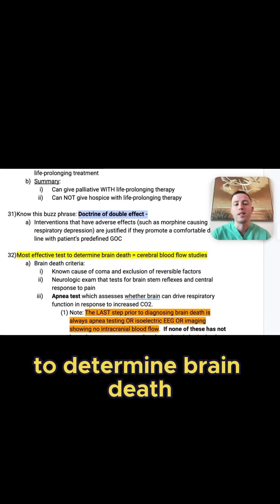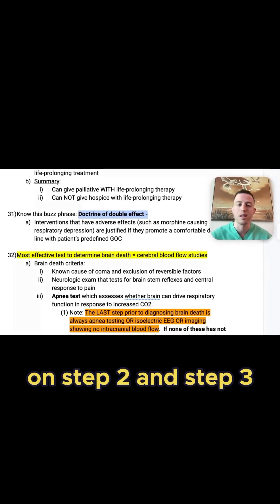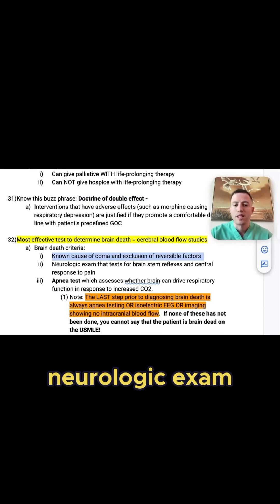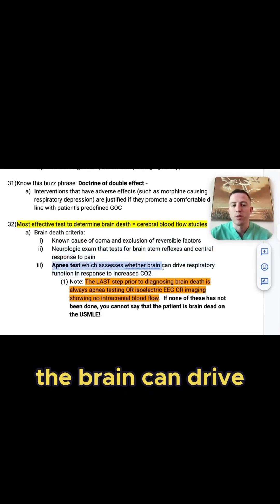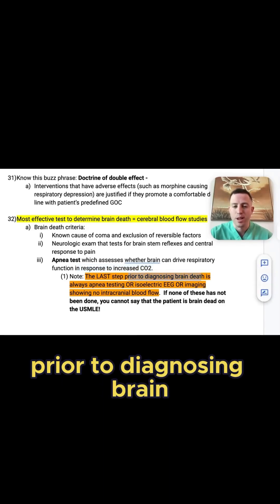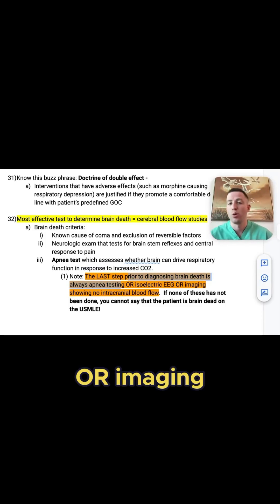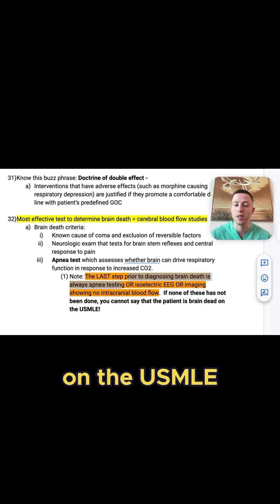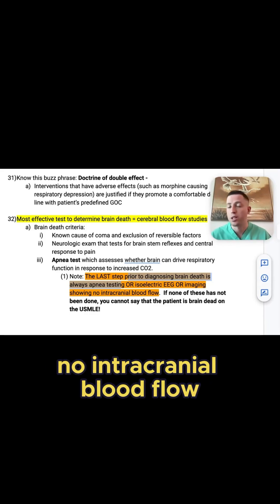Brain 🧠 Death Testing